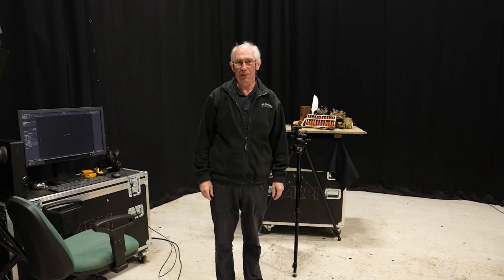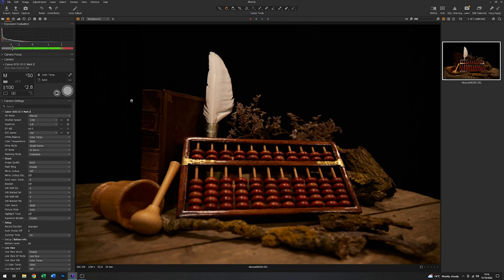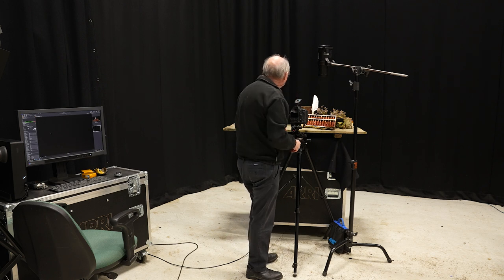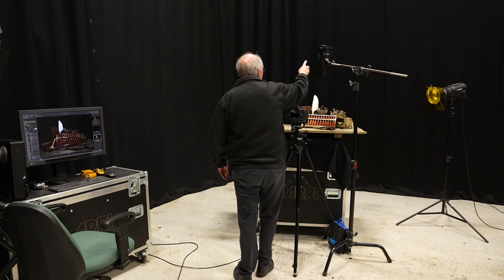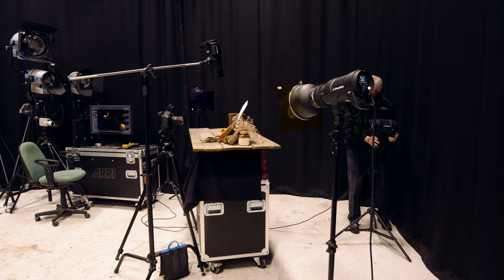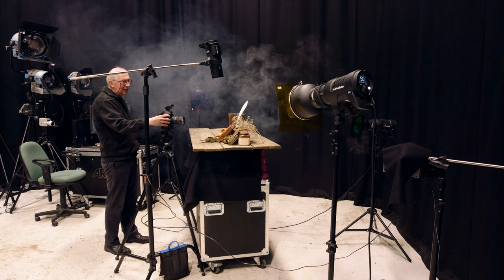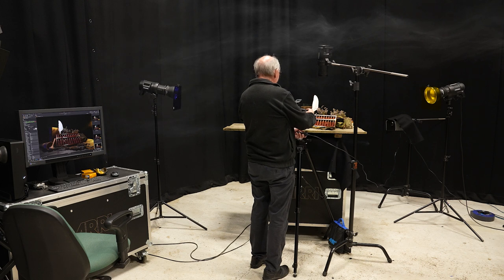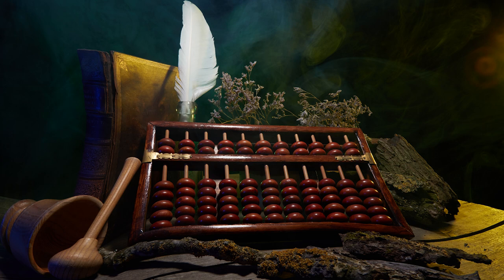Moody visual art photography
How to use colour and smoke to produce a high impact visual art photograph with mood and narrative..
The relationship between f stop and flash energy.
Simple table top still life photography.
Studio lighting techniques for visual art still life subjects.
Whether it’s studio flash, speedlight, or strobe, easy techniques simply demonstrated.
Compositing techniques for fine art photography.
I'll use a Canon DSLR tethered into Capture One to show you the iterations from basic image to completed photograph.

Lee filters coloured gels.
Smoke machine.
Canon 24-70mm f2.8 Lens.
Manfrotto 475B with a 410 geared head.